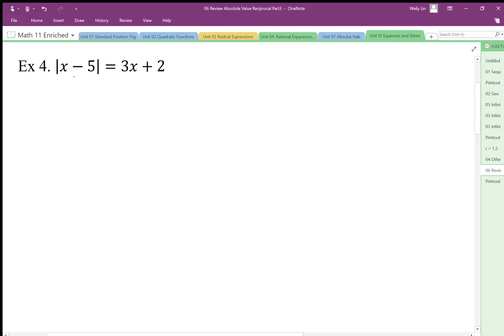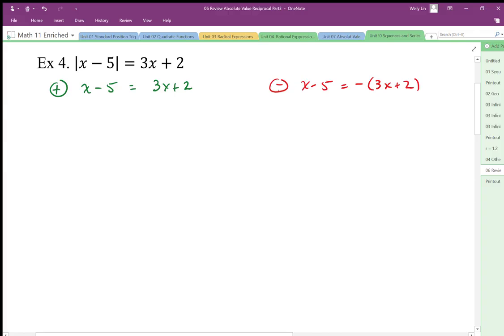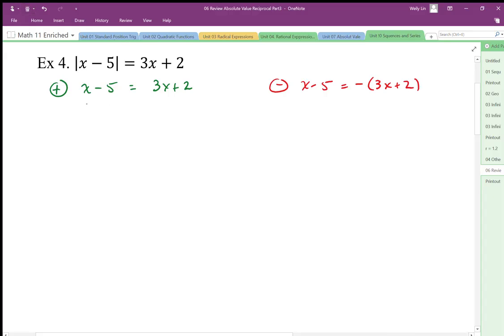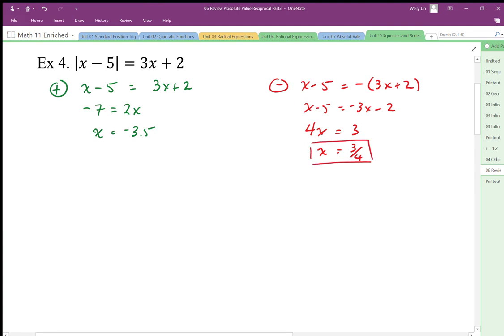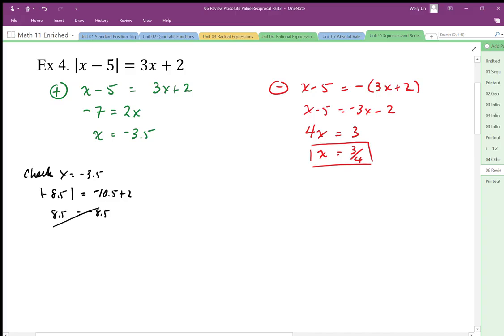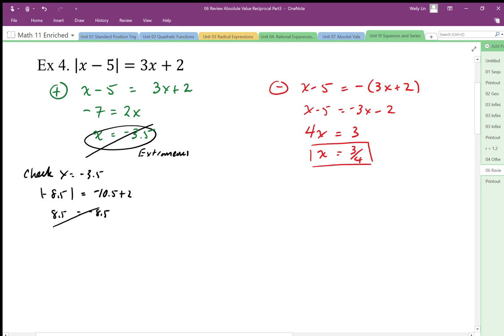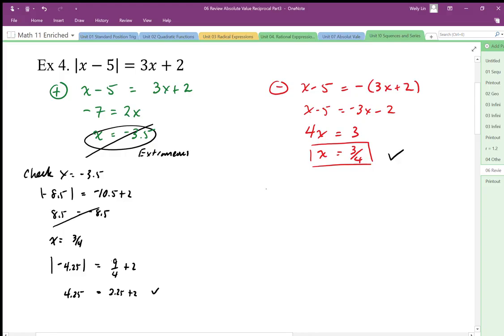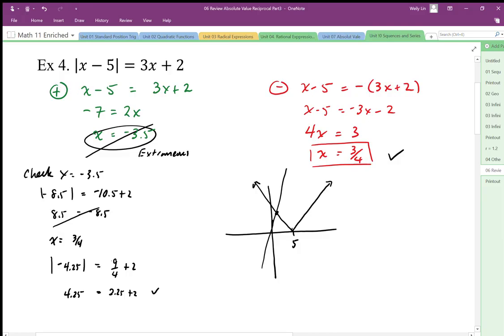07 Review Absolute Value Reciprocal Part3